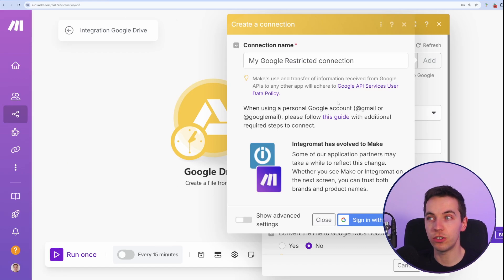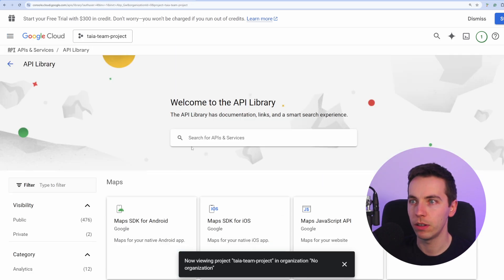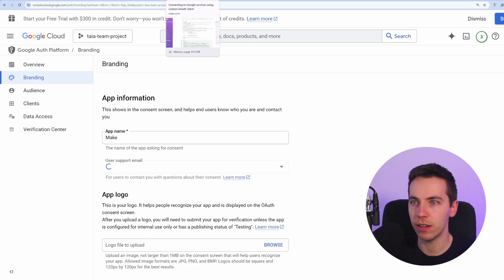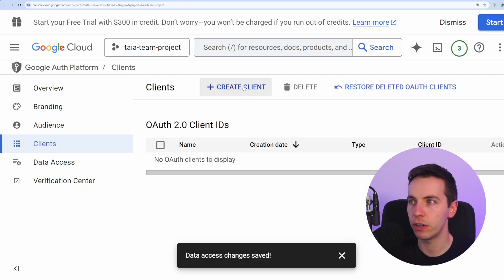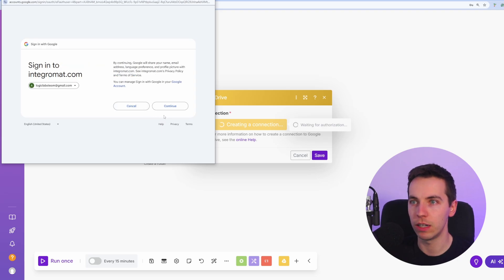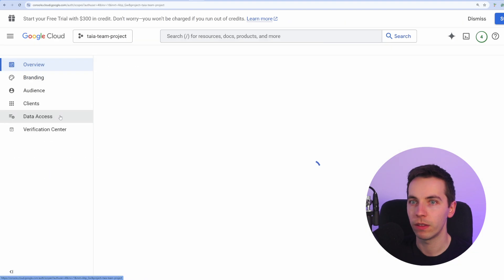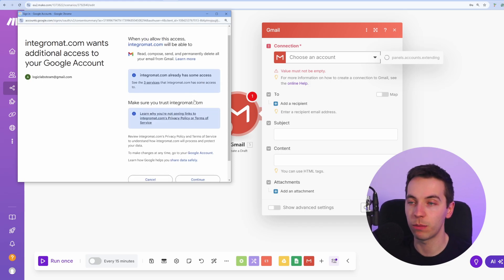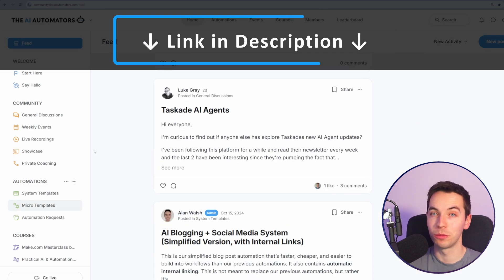How to Connect a Personal Google Account to Make.com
Scopes needed for Gmail and Google Drive
Gmail

If connection a personal google account to make.com you might get the following error: It is not possible to use restricted scopes with customer @gmail.com accounts. For more information on how to connect restricted scopes visit our documentation.

This video gets around the issue by setting up a Google Cloud console project so that you can connect your accounts without any issues. There are some steps involved, but once you have it set up then it should work no problem!